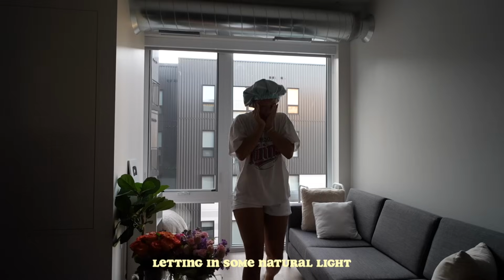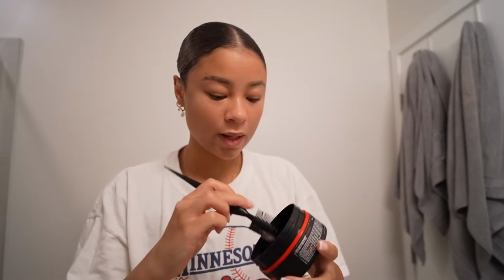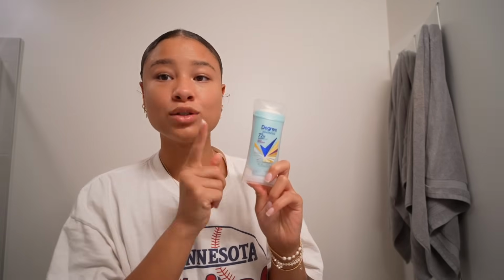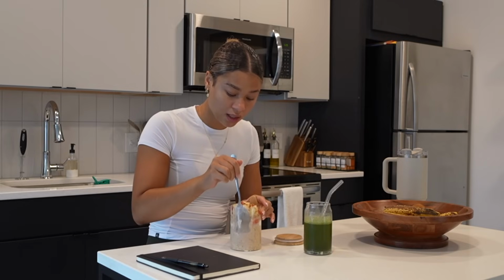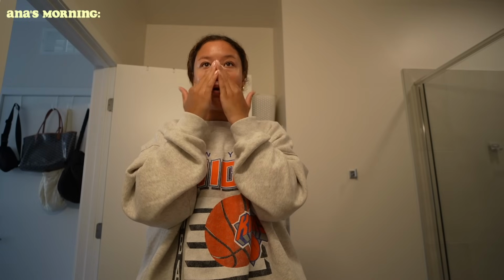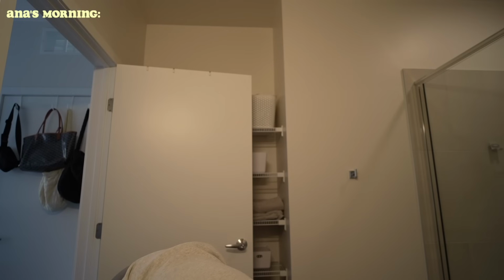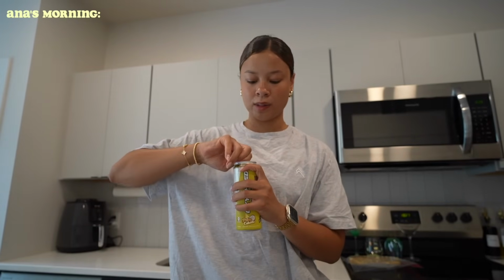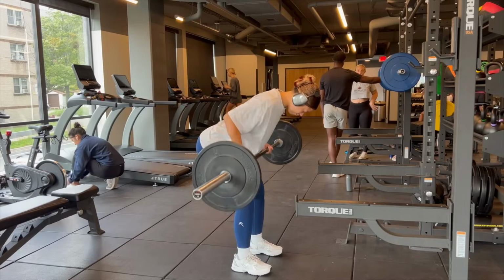College Morning Routine | staying consistent, building habits, productive, upper body workout etc.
Our realistic yet productive routine for back to college. With is starting in two weeks we wanted to share with y'all, tips, ways to build habits, and stay consistent with your morning✧ Hope you enjoy:)

Love,
Ana + Lex♡

EHP SUPPLEMENTS
[repost your order on instagram using our codes]

ONERACTIVE WEAR support links↓
these links are in our instagram bios♡

SIZING
ANA & LEXIE
-medium long bottoms
-small top

Amazonstorefronts↓

-Ana's AMAZON STORE FRONT

- Lexie's AMAZON STORE FRONT

STAY UP TO DATE W/US ↓
- use link tree/hoo.be in our bio for Tik Tok and more!

✧location: Minnesota
✧age: 20
✧camera: Sony ZV-E1 + wide angle lens